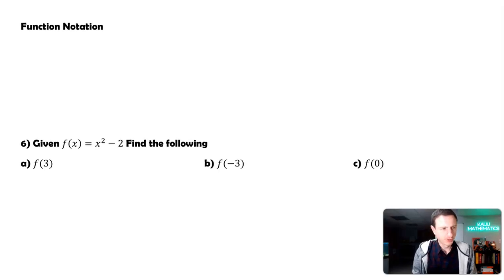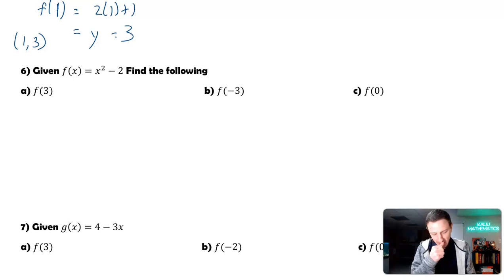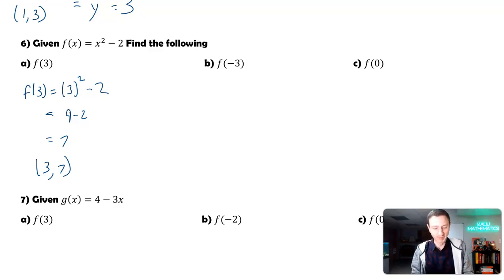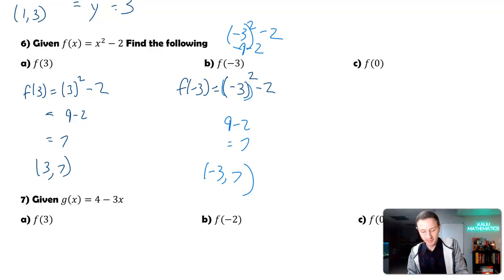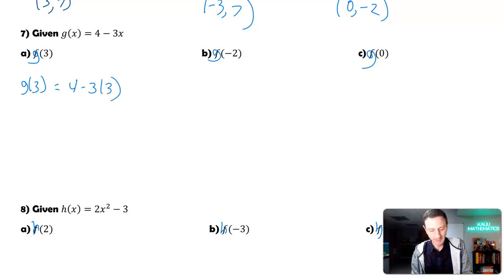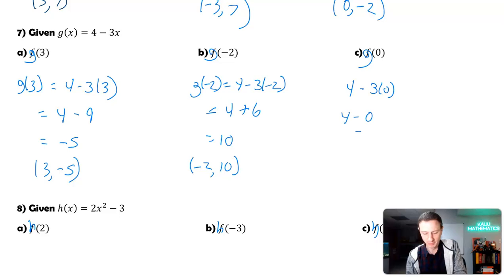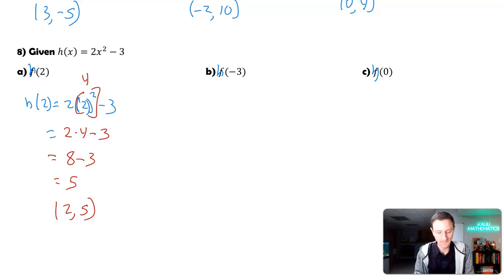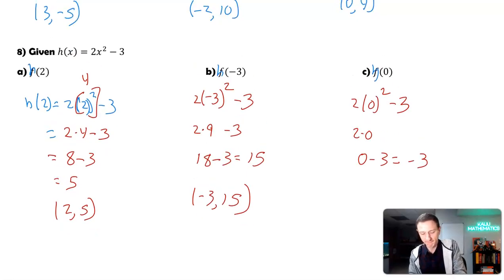Function Notation. Evaluating Values into Functions! (Full lesson)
In this video I explain function notation. I evaluate 3 functions using different x values.